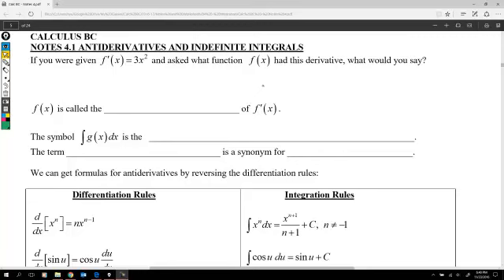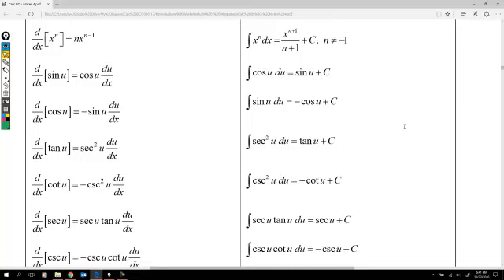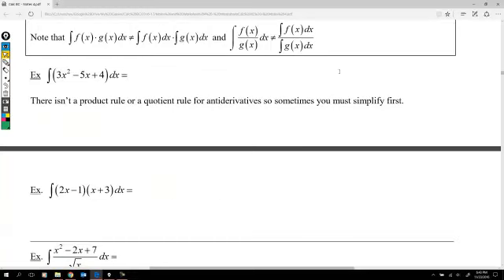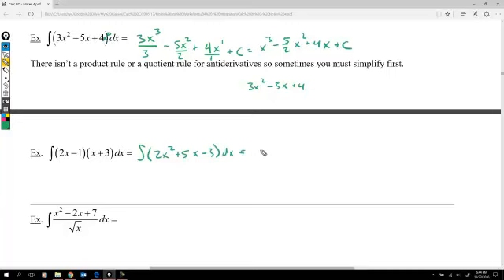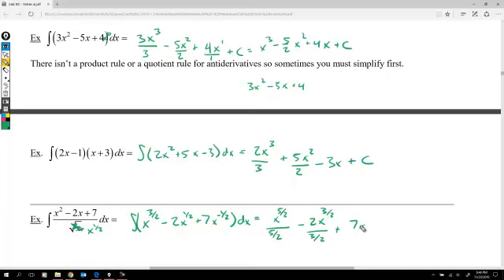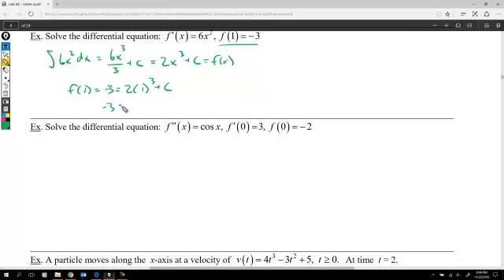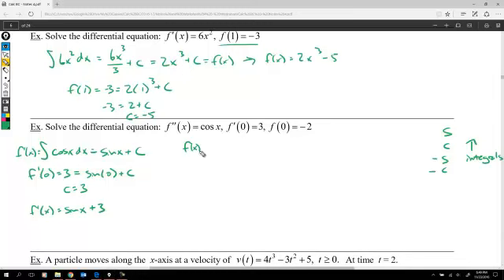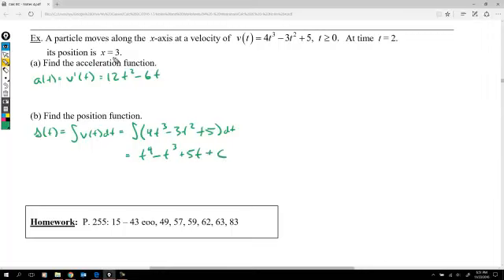04.1 Antiderivatives and Indefinite Integrals